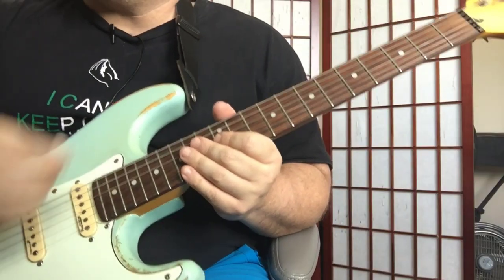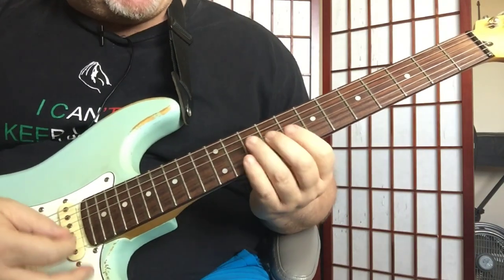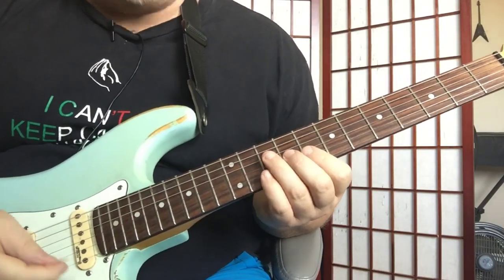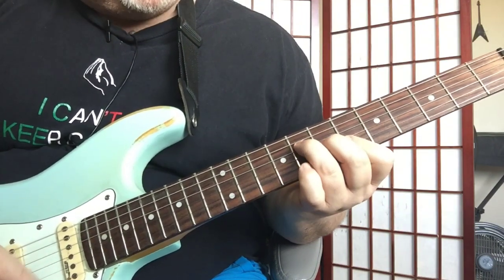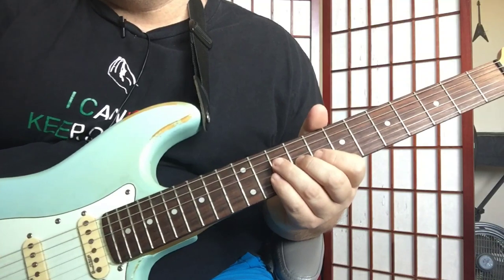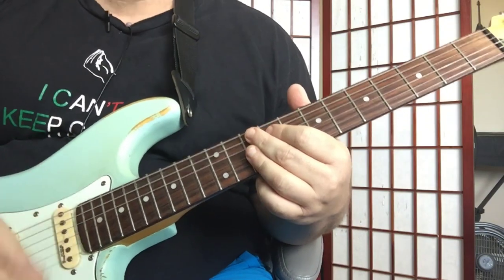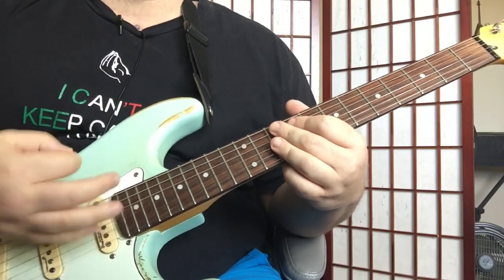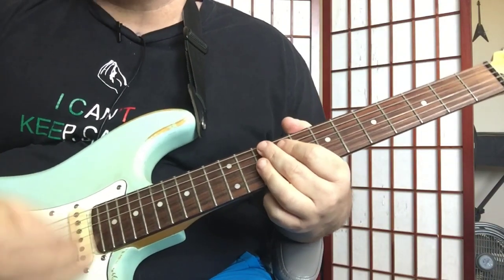Ohio Players- Love Rollercoaster-Guitar Lesson w/ Funky chords!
Learning to play " Love Rollercoaster " on guitar by The Ohio Players on guitar can be a huge for fan of R&B, Funk and Soul. The technique, chords and rhythm used for this song can jumpstart your guitar playing to the next level !

My mission here at Guitar Funk Player is to help purpose-driven guitar players learn the songs they love and share them with the world

Sign up for my COURSE- 5 Tips For Funk Guitar Playing